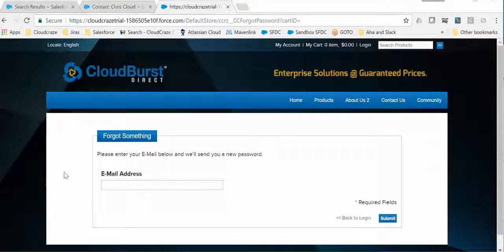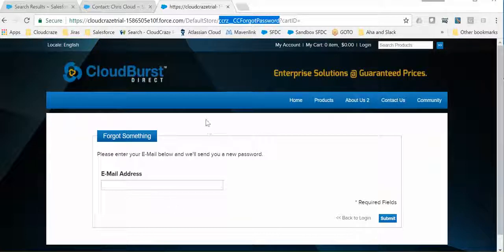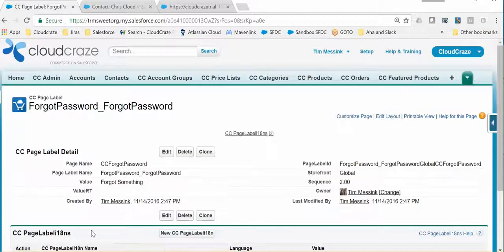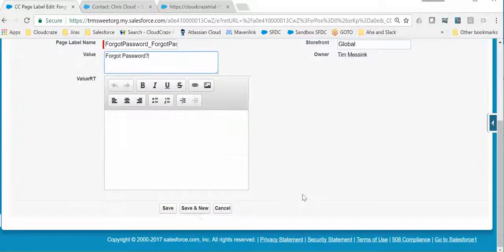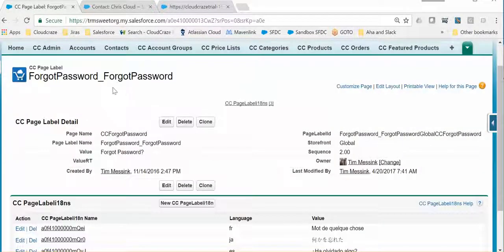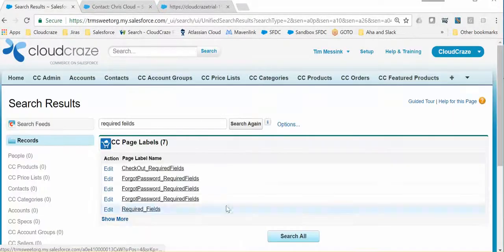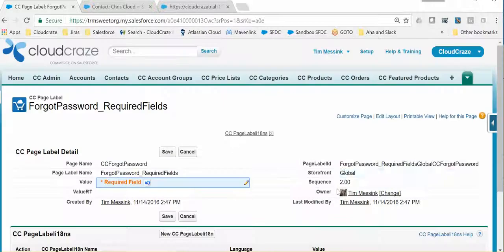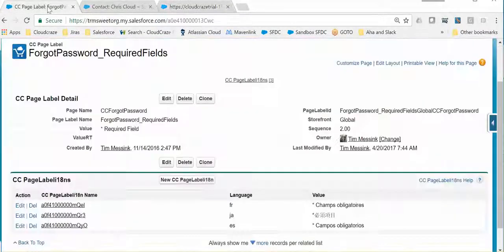CC Page Labels